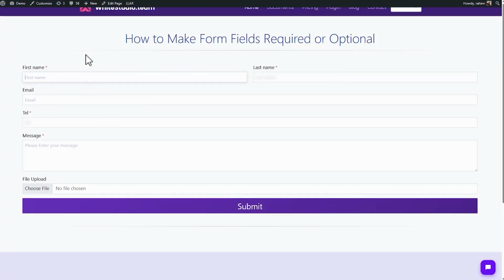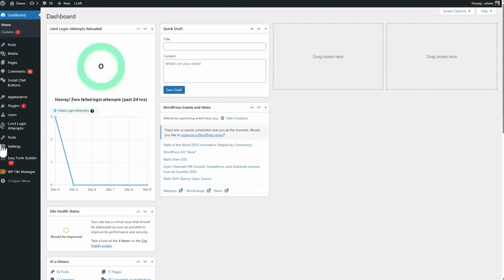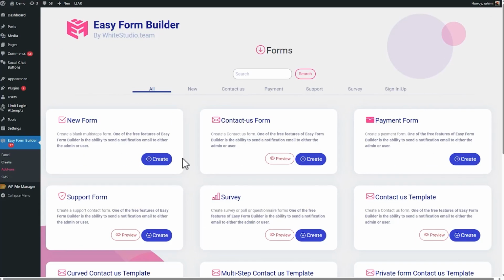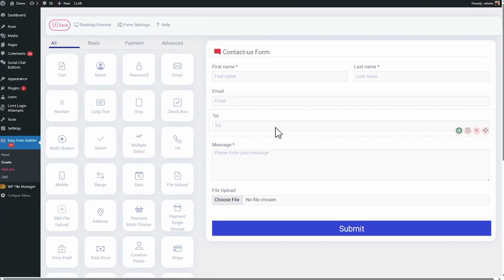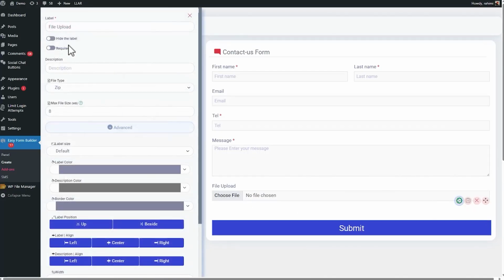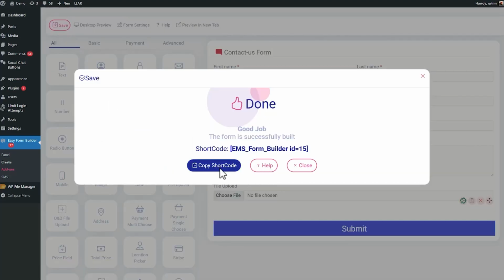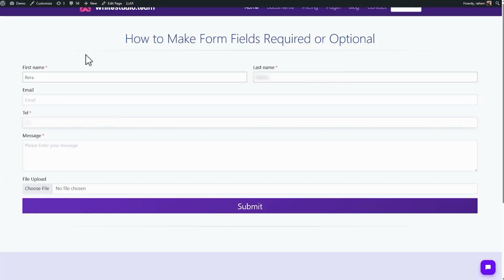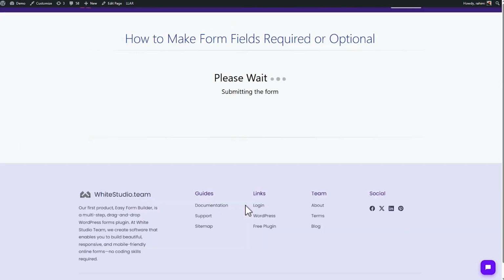How to Make Form Fields Required or Optional in WordPress with Easy Form Builder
🔵 How to Make Any Form Field Required or Optional in Easy Form Builder (WordPress Tutorial)

In this video, you’ll learn step-by-step how to make your form fields Required or Optional using Easy Form Builder, one of the most user-friendly WordPress form builder plugins.

Whether you're building a contact form, registration form, survey, checkout form, or multi-step form, this tutorial shows you exactly how to customize each field and improve your form’s performance and UX.

- How to access Easy Form Builder from the WordPress dashboard
- How to create a new form on WordPress
- How to add fields (Name, Email, Phone, Checkbox, Select, File Upload, etc.)
- How to switch any field between Required and Optional
- How form validation works in the frontend
- Common mistakes to avoid
- Best practices for increasing form completion rate